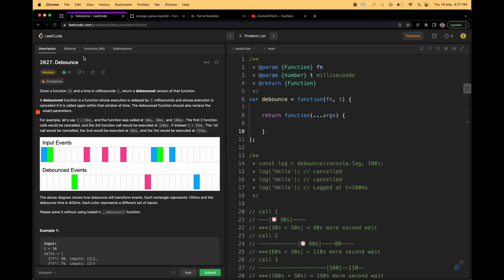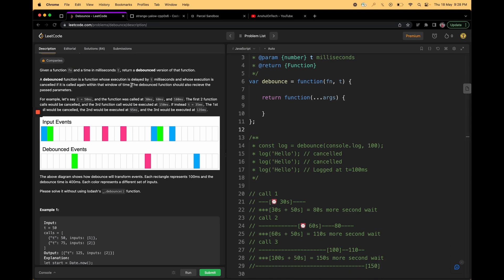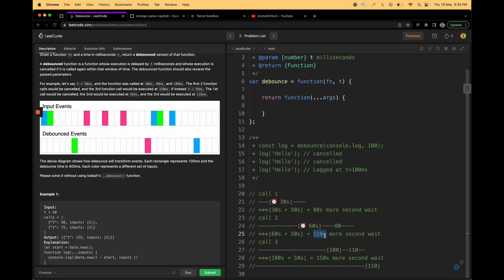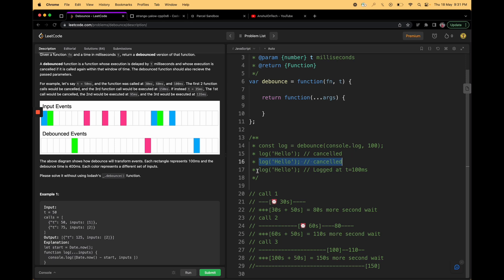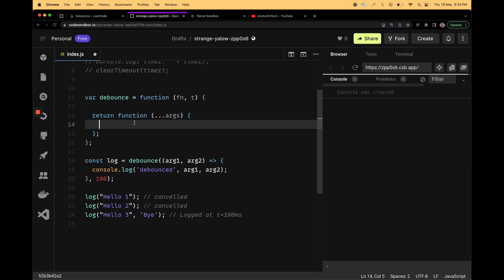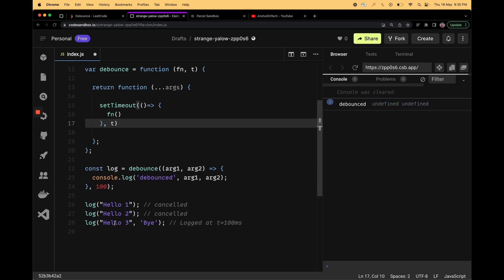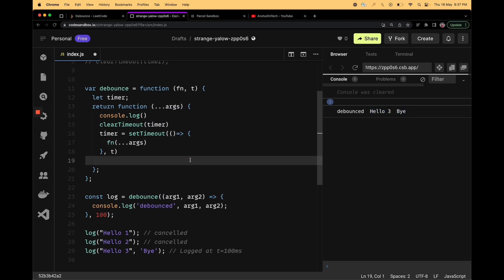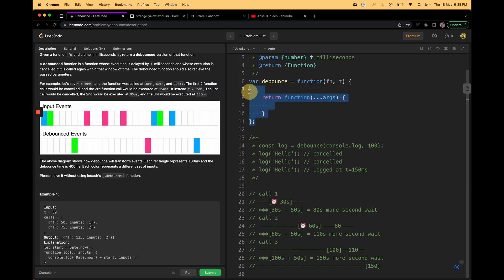2627. Debounce | LeetCode javascript challenge day 15 | 19 May 2023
Leetcode Javascript Day-15 challenge - ` 2627. Debounce`.